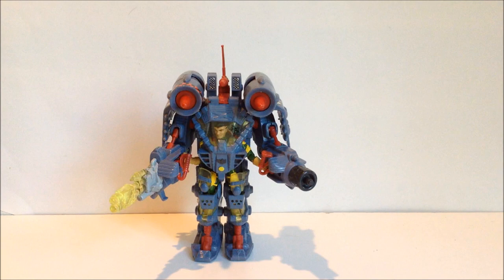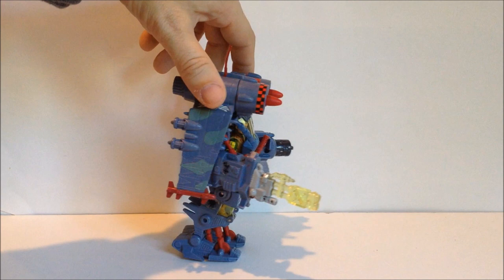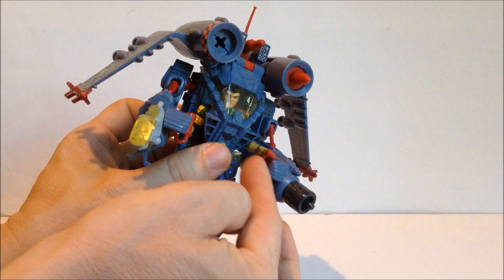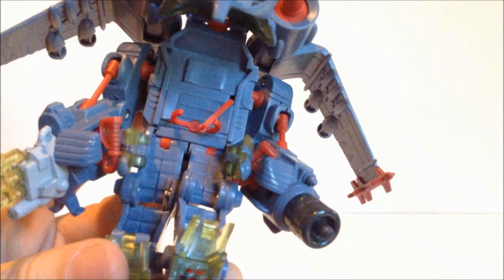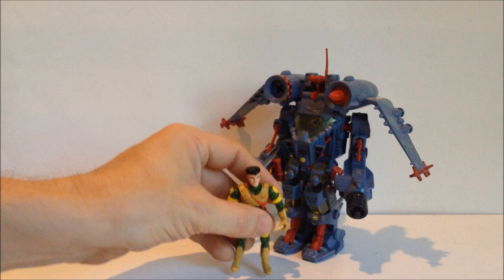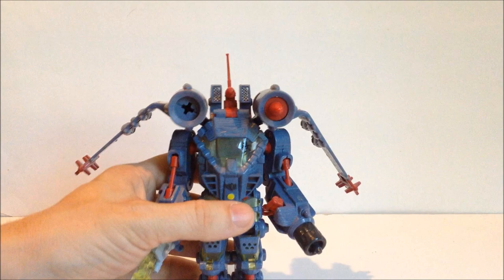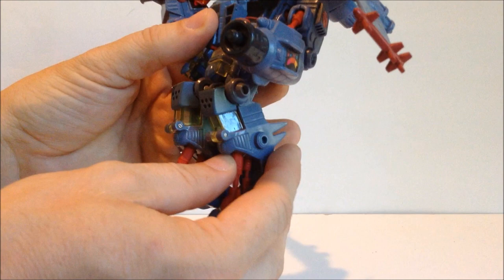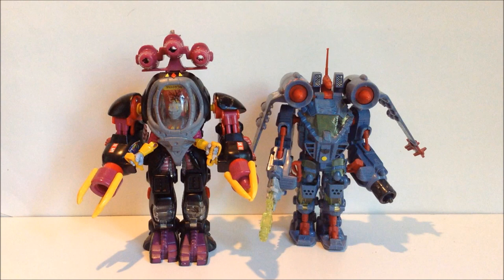Exo-Squad: J.T. Marsh with Aerial Attack E-Frame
From the Exo-Squad Wiki: Description "Falcon" Aerial Attack-500 E-frame is a versatile design with considerations made toward combat both in an atmosphere of a planet and in the vacuum of space. In terms of sheer performance, its aerial abilities are arguably second only to the CR-001 Exo-fighter, but winning out in terms of ease of operation. The Falcon sports an impressive arsenal on its compact frame. Built into each of the main turbines is a turbo torpedo launcher, while each wing mounts one medium warhead on the tip, and three incendiary charges on the underside. The right arm mounts a pulse laser, while the left arm carries a gatling cannon and a pair of micro-rockets. The nearly unrivaled armament of the Falcon has made it a favorite among command level officers and squad leaders.